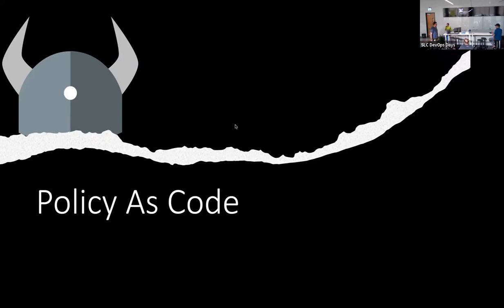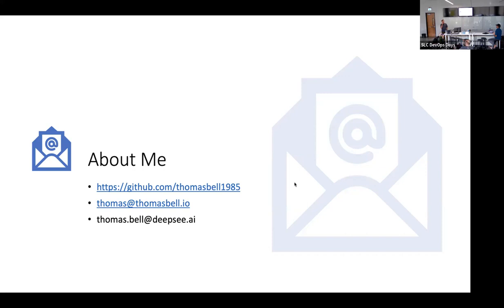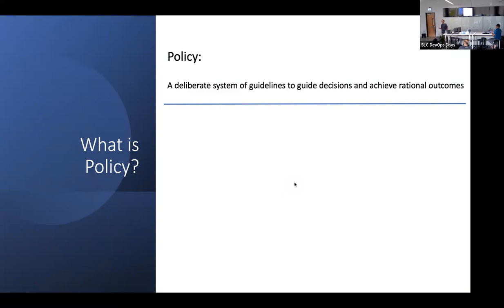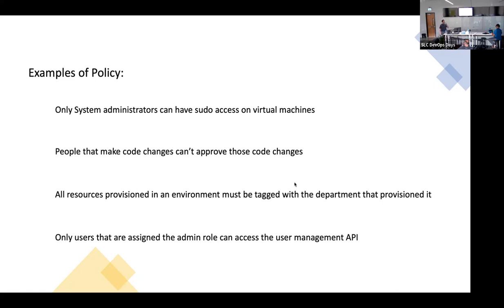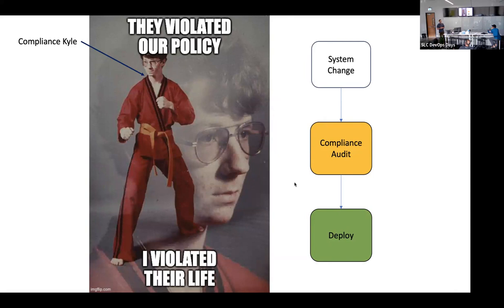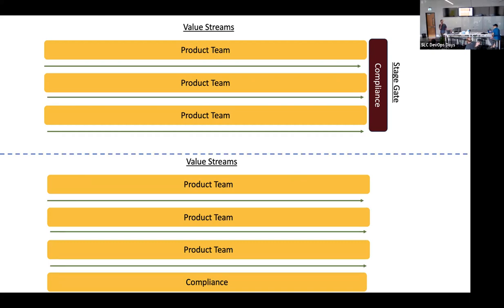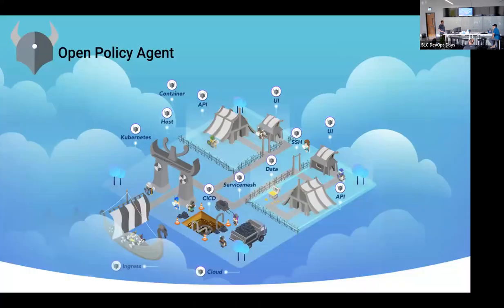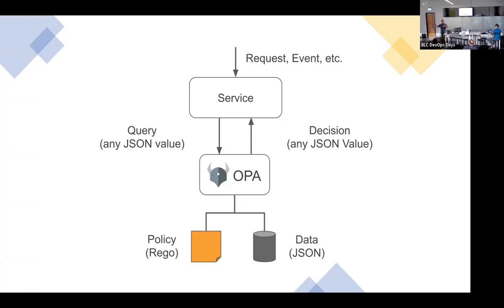Open Policy Agent: Policy-based control for cloud native environments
As enterprises transition to containerized deployments and microservices architectures, the need for comprehensive and dynamic policy enforcement becomes paramount. The Open Policy Agent (OPA) emerges as an industry-standard solution, serving as a universal policy engine across the stack.

In this presentation we will discuss:

1. What is OPA?

Delve deep into the fundamentals of the Open Policy Agent, understanding its architecture, core components, and its role in the DevOps ecosystem.

2. OPA in the Enterprise Landscape:

Explore how OPA is revolutionizing policy enforcement in modern enterprise systems and why it matters.

3. Hands-on with OPA:

We will do a live demo of OPA's capabilities. By leveraging OPA with Istio and Kubernetes, we'll illustrate the process of setting up a basic Role-Based Access Control (RBAC) system.